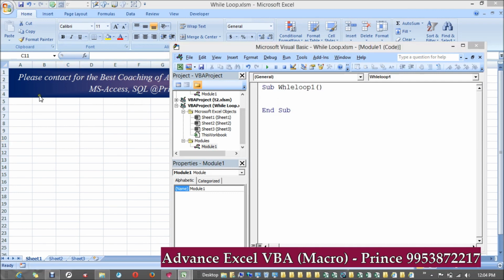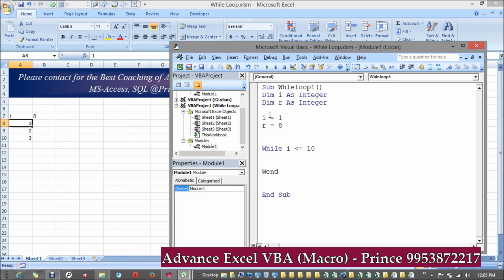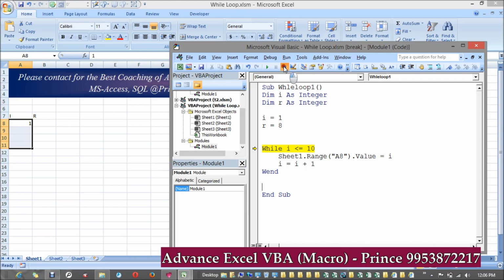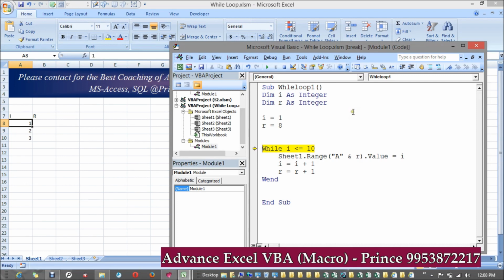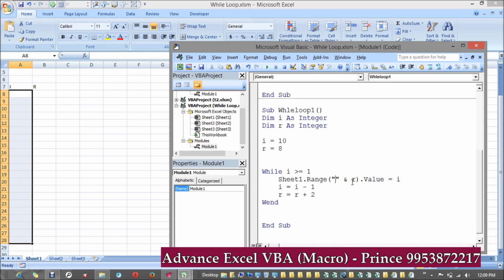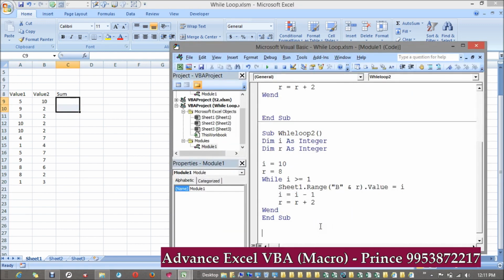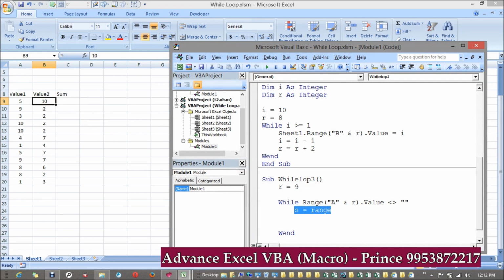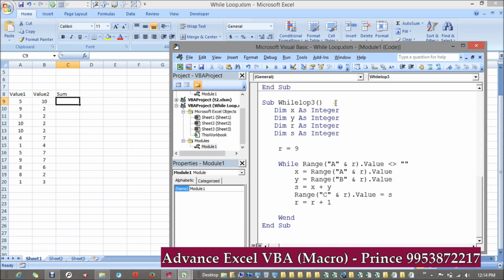03. While Loop